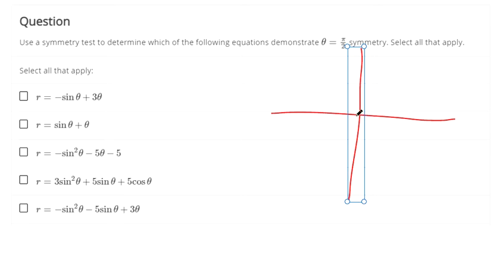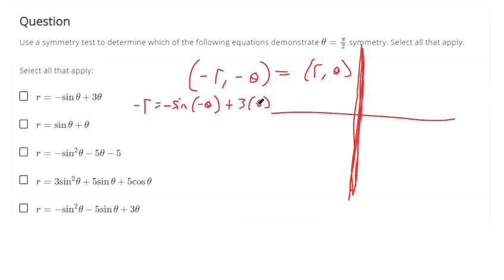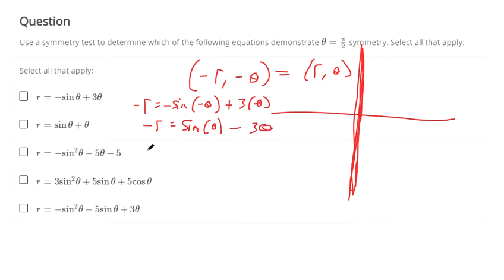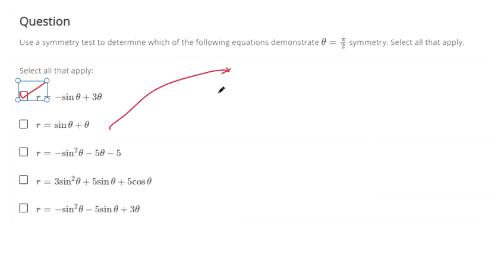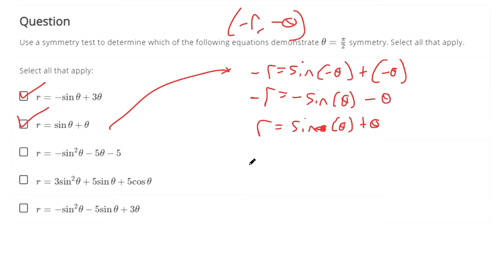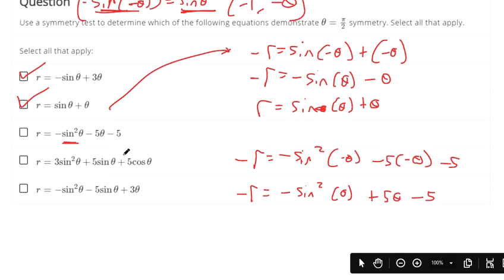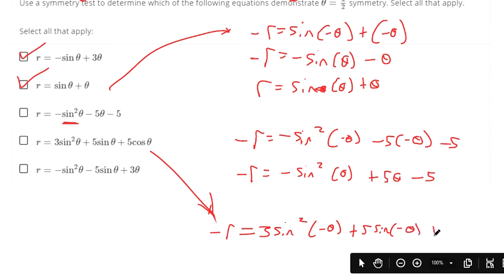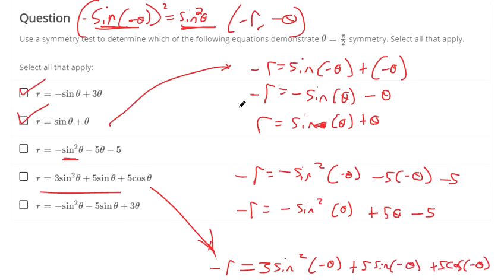Test a polar equation for symmetry